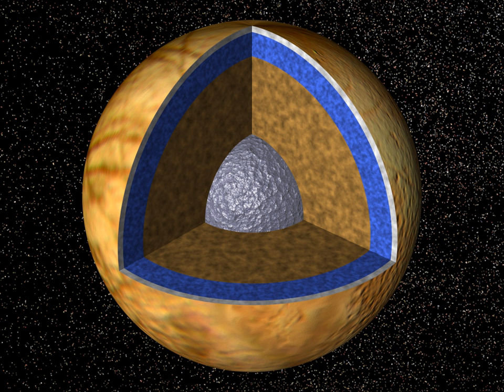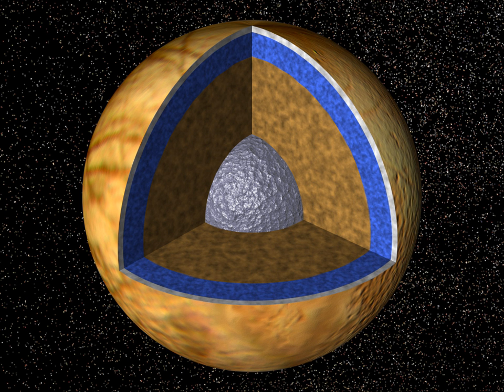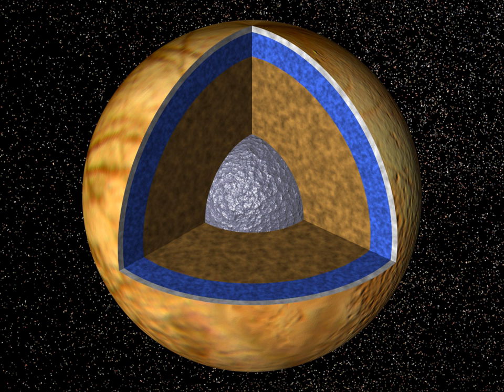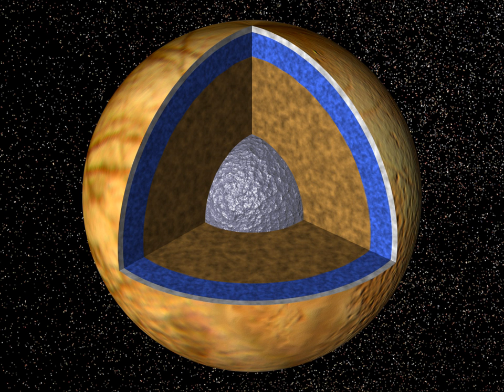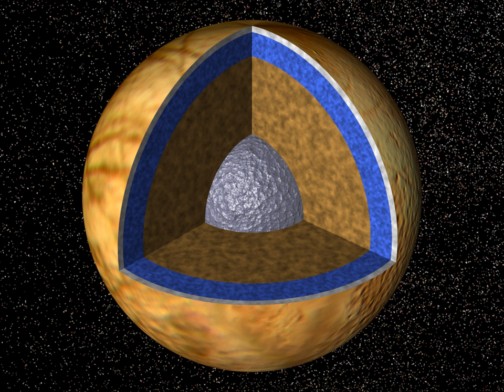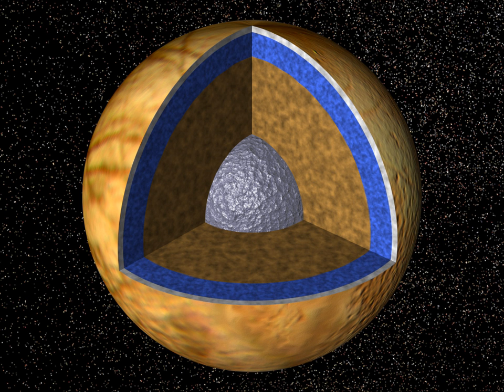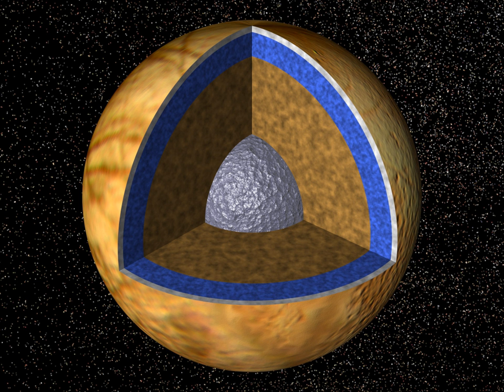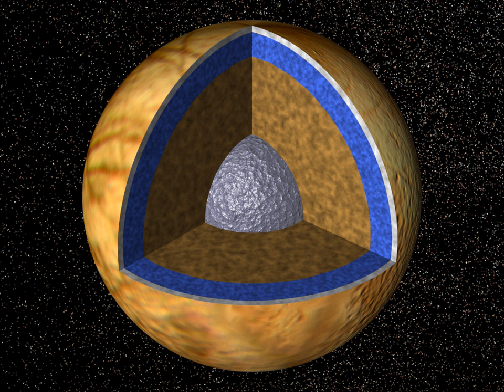Ocean planet | Wikipedia audio article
This is an audio version of the Wikipedia Article:
Ocean planet

- Socrates

SUMMARY
An ocean planet, ocean world, water world, aquaplanet or panthalassic planet is a type of terrestrial planet that contains a substantial amount of water either at its surface or subsurface. The term ocean world is also used sometimes for astronomical bodies with an ocean composed of a different fluid, such as lava (the case of Io) or ammonia (the case of Titan's inner ocean).
Earth is the only known astronomical object to have bodies of liquid water on its surface, although several exoplanets have been found with the right conditions to support liquid water. For exoplanets, current technology cannot directly observe liquid surface water, so atmospheric water vapor
may be used as a proxy. The characteristics of ocean worlds —or ocean planets— provide clues to their history, and the formation and evolution of the Solar System as a whole. Of additional interest is their potential to originate and host life.